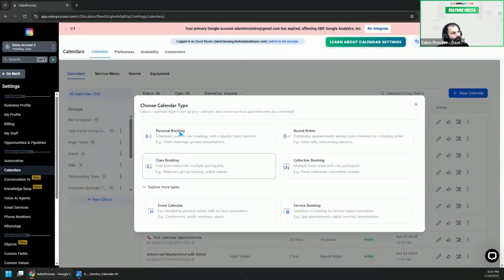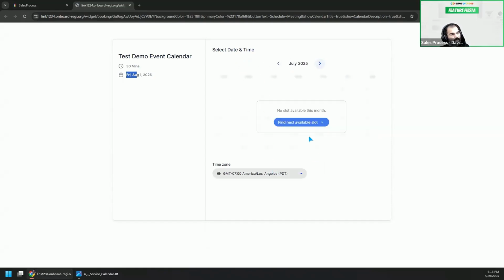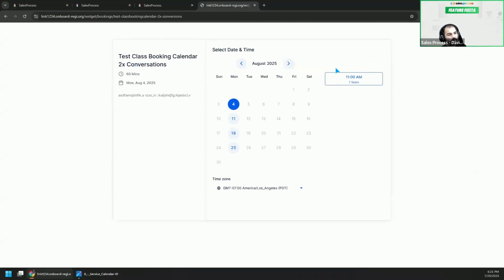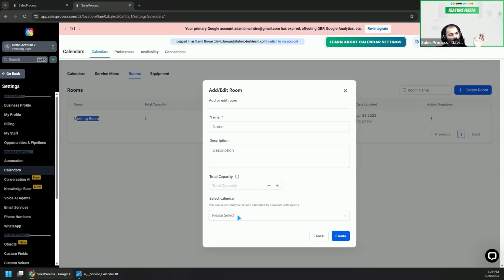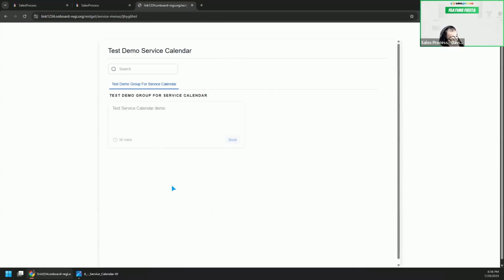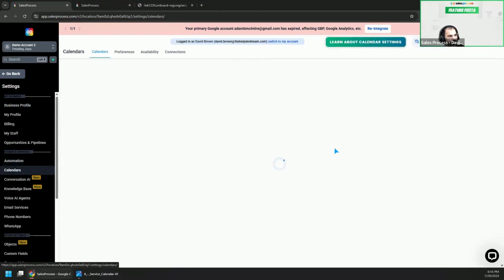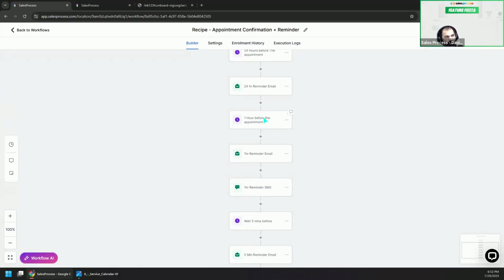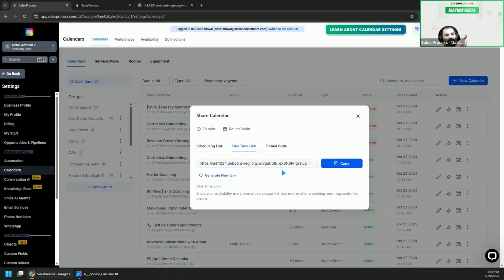SPOH - [SalesProcess Calendar Series] Part 4 - [30/7/2025]